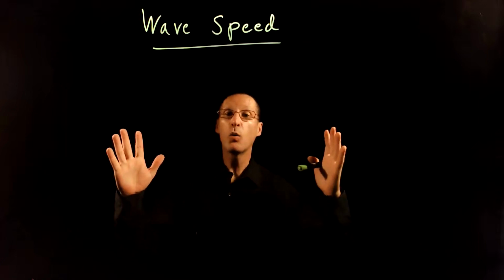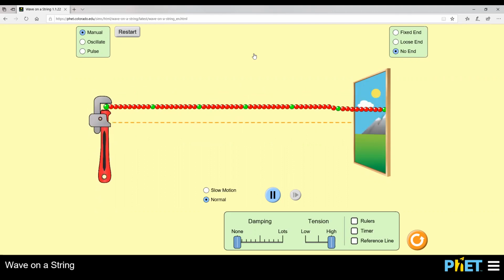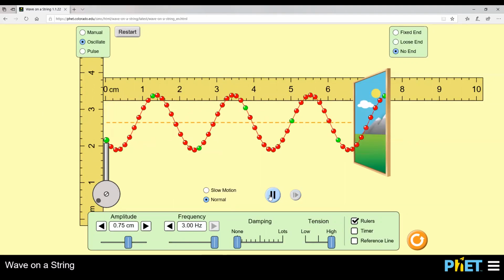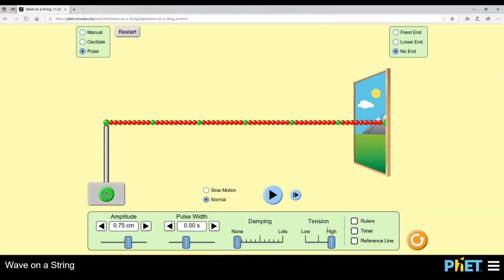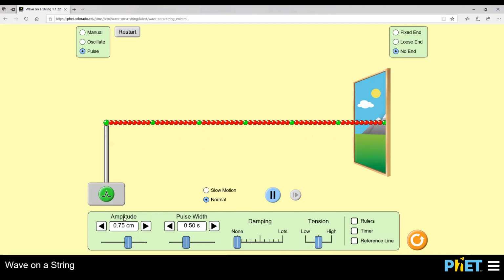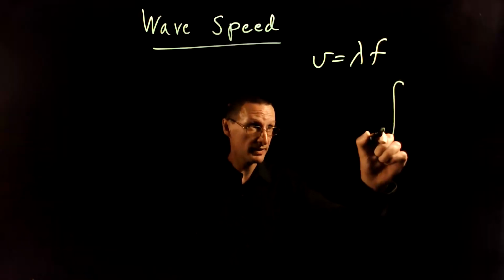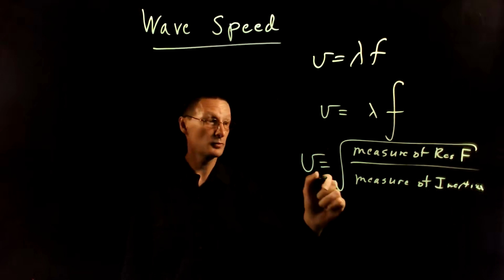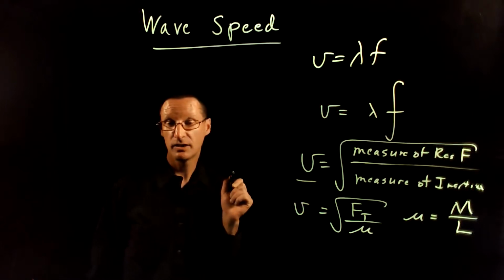What controls the wave speed?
Can we increase the frequency to increase the wave speed?